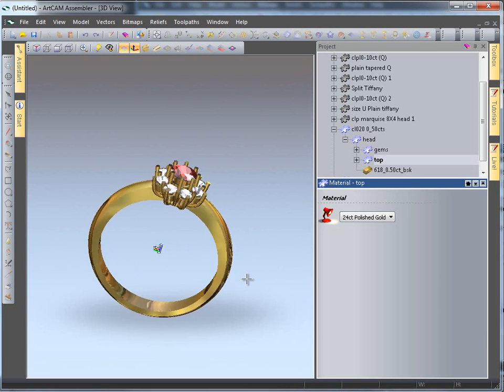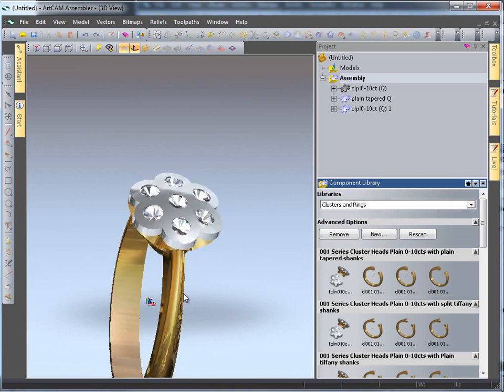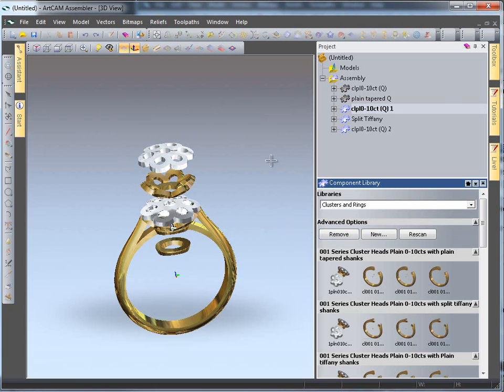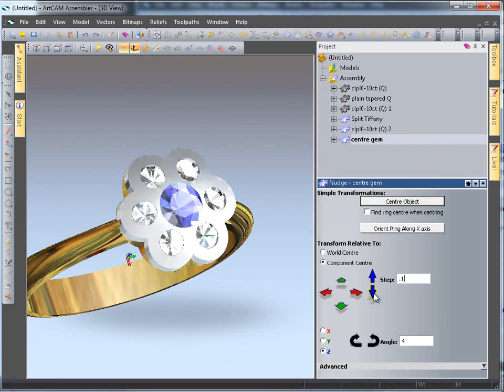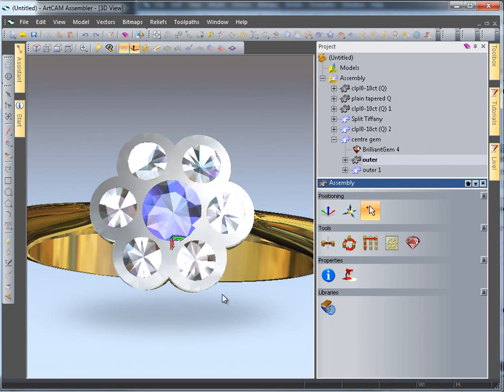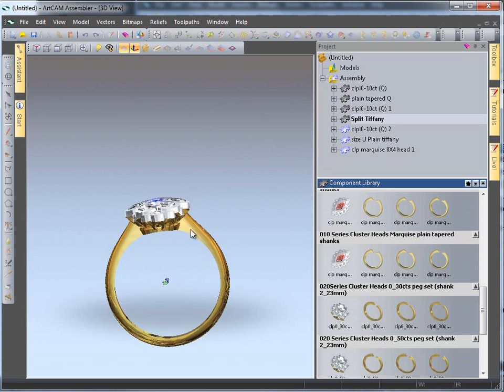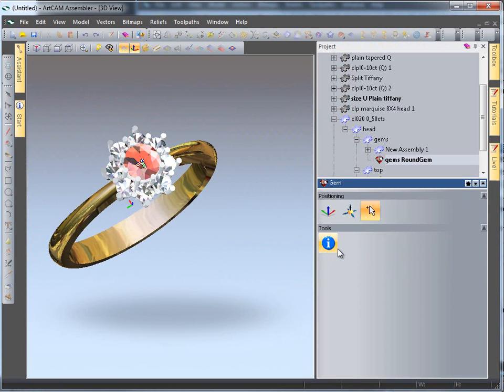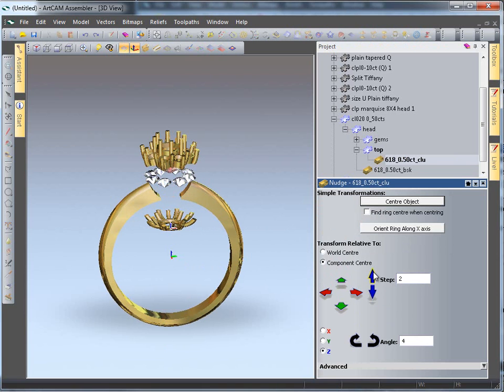ArtCAM JewelSmith 2011: Creating Intricate Jewellery Easily...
In this video we'll be looking how easy it is to create intricate jewellery using the built in ArtCAM assembly tool and extensive ArtCAM JewelSmith jewellery component libraries.

For more information on our jewelry design and cnc machining software ArtCAM JewelSmith 2011 please